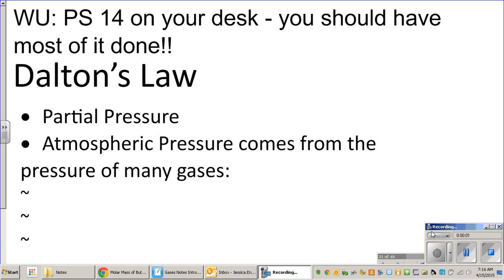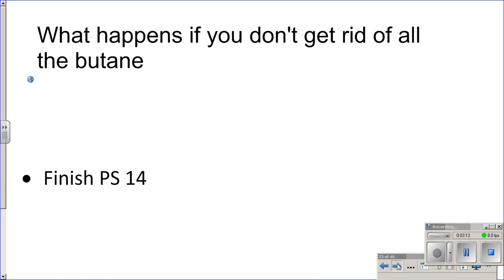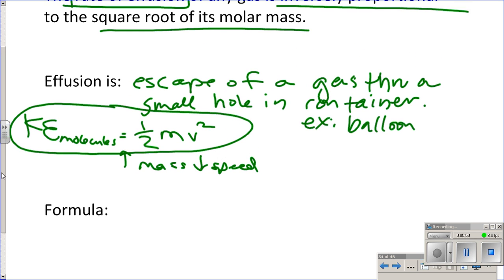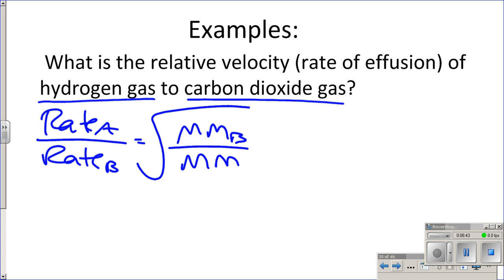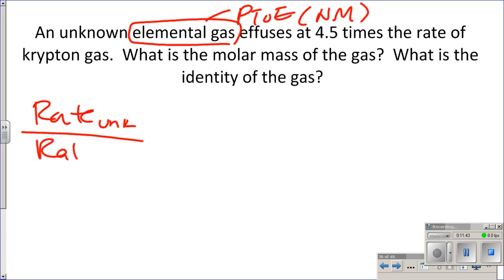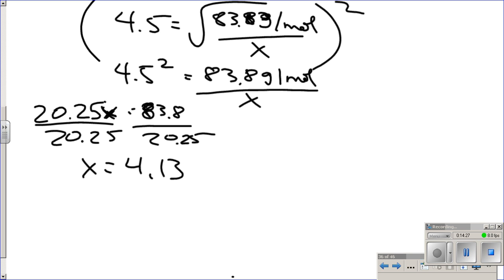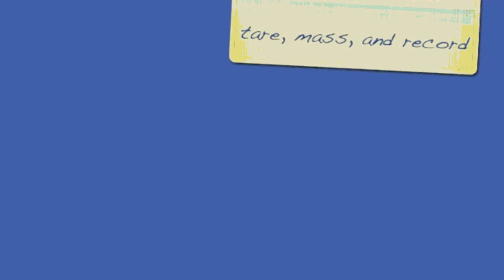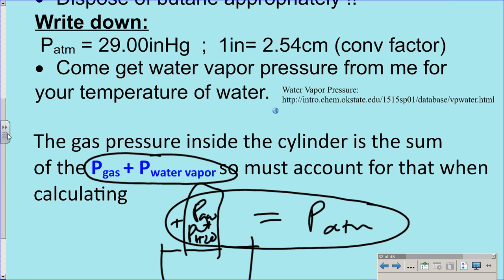1st pd Daltons and Grahams Law 4 15 15